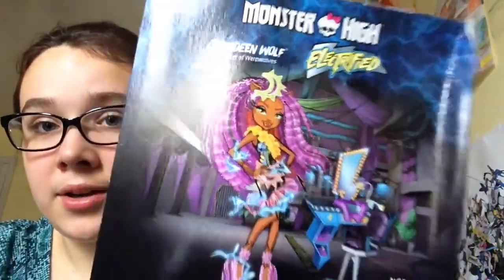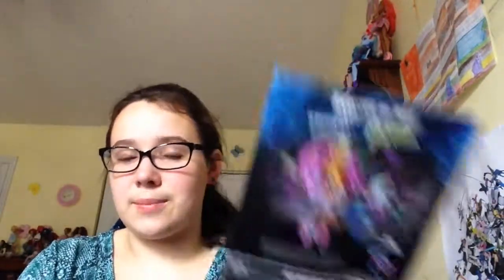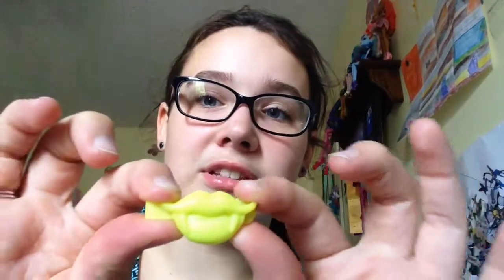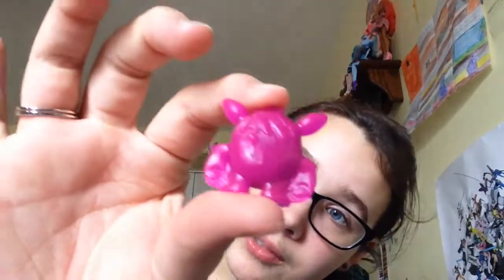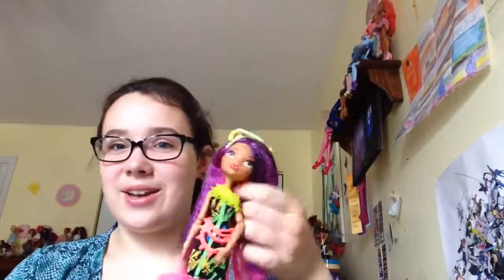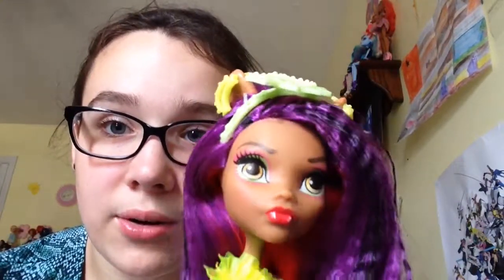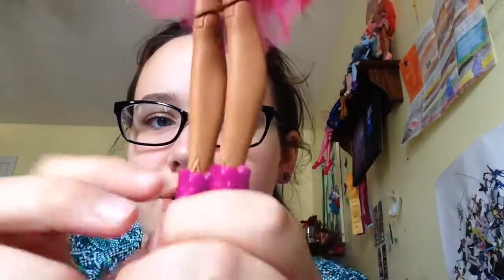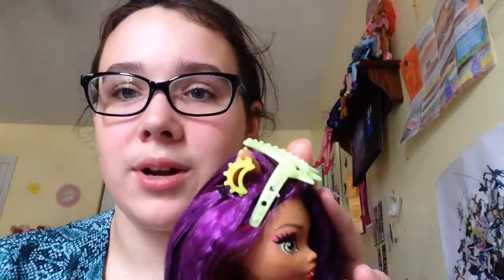Electrified clawdeen wolf review!!!